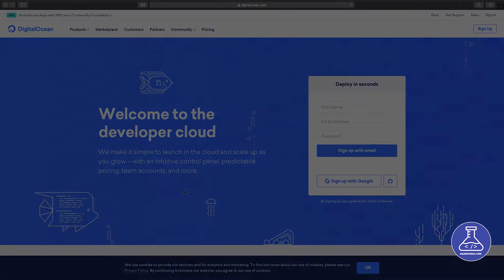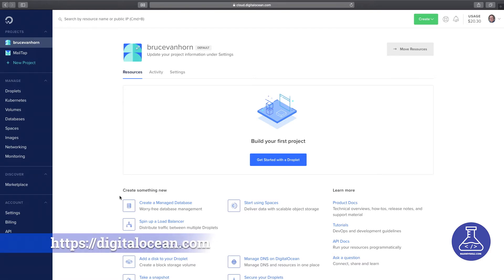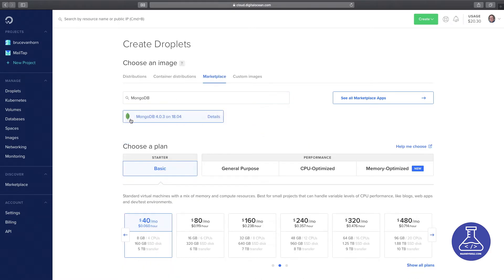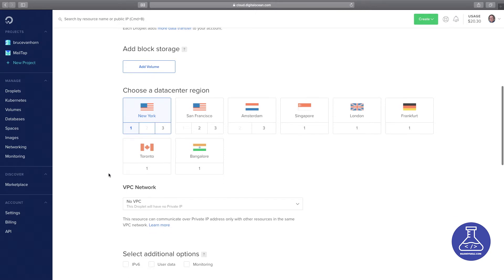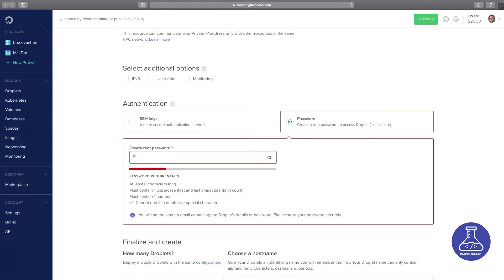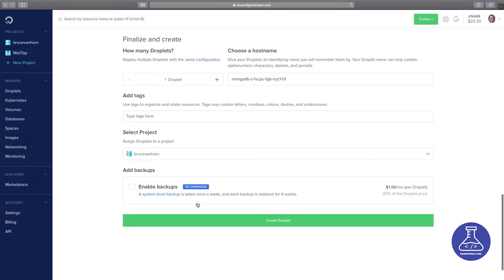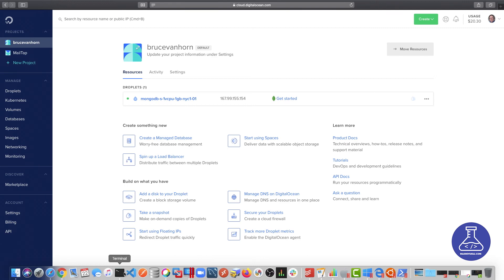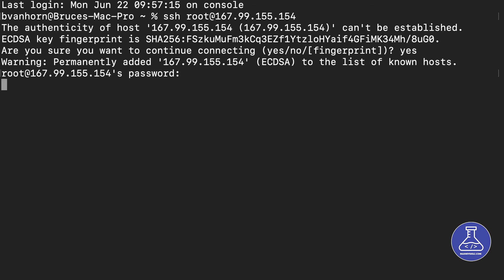Installing MongoDB in the Cloud on Digital Ocean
This video is an excerpt from my new course on MongoDB.  Over time, I'll be posting most of the course here.  If you'd like the whole thing sooner, you can find the whole course This video shows you how to set up your development computer with MongoDB, a powerful, popular, and fast NoSQL document database.  There are similar videos on my channel for Windows, Mac, and Linux.